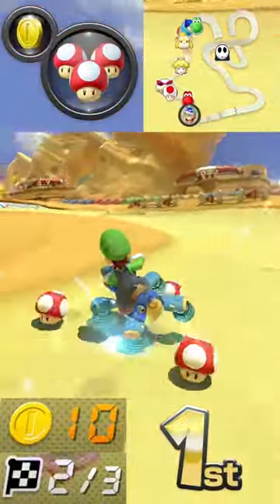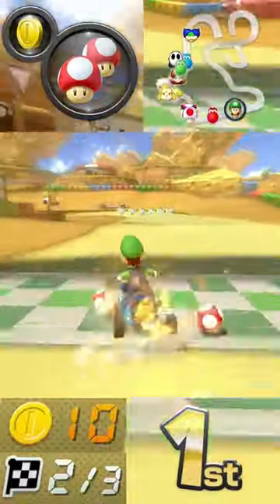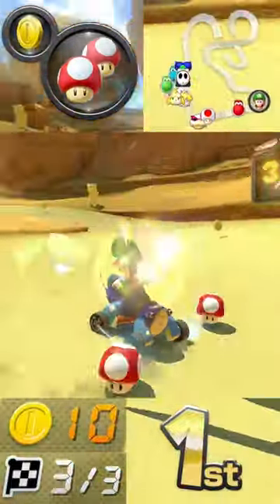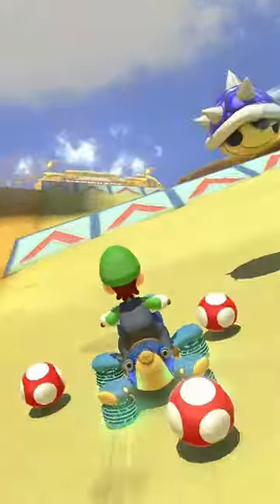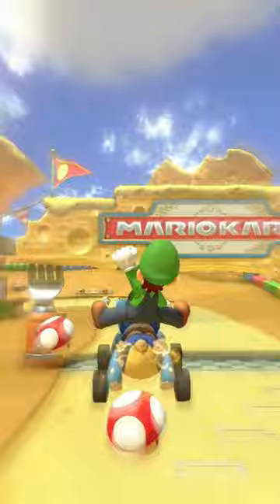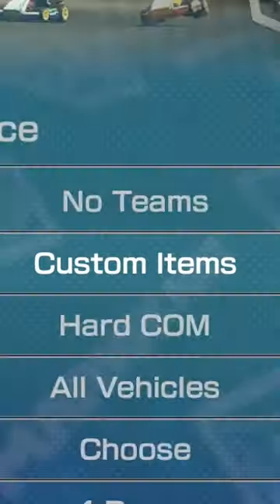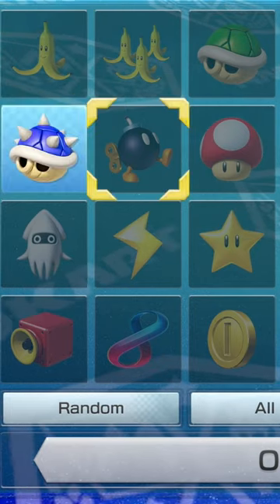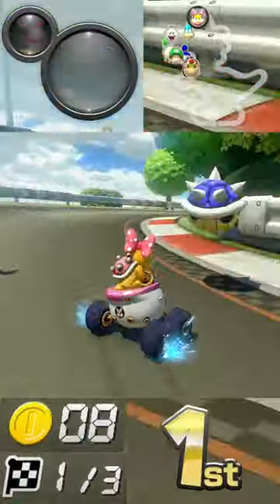Using a Mushroom to DODGE a Blue Shell? | Mario Kart 8 Deluxe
tutorial how to dodge a blue shell with a mushroom
how to avoid blue shell using mushroom 150cc 200cc mk8dx